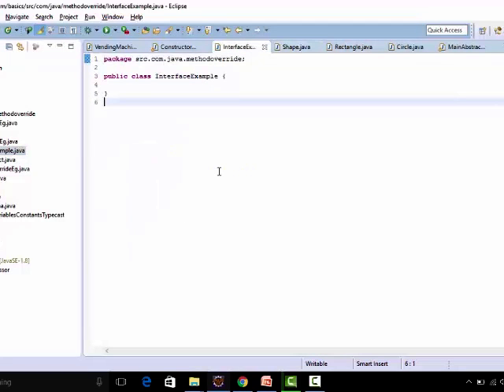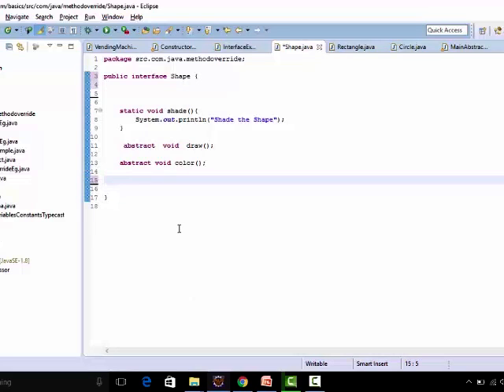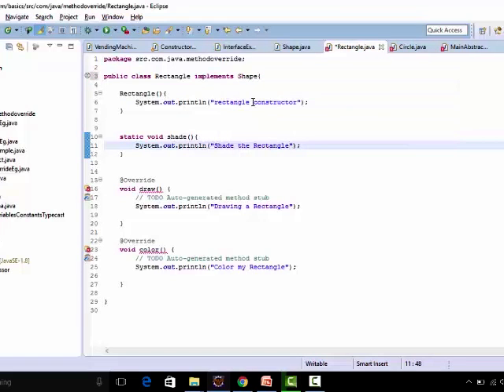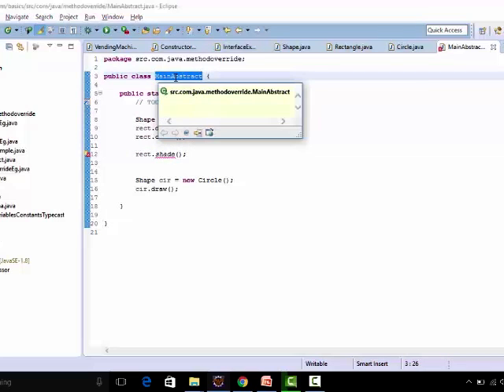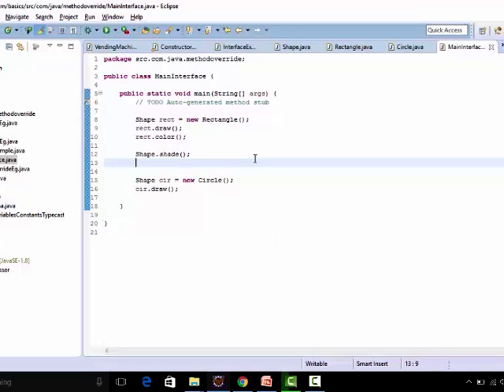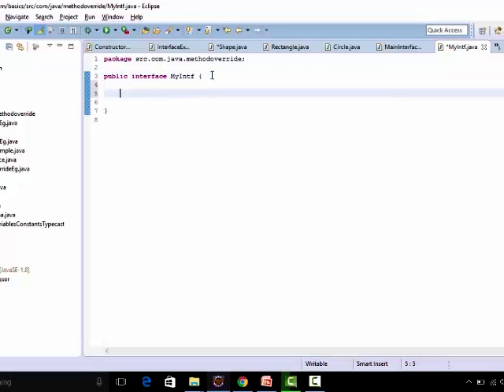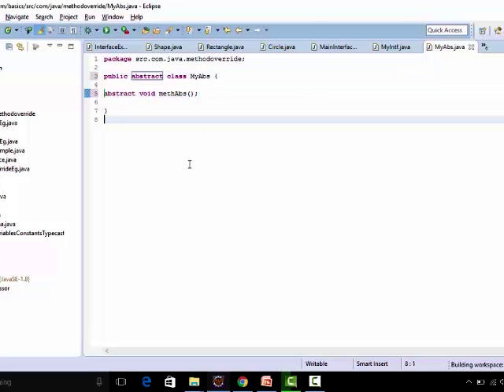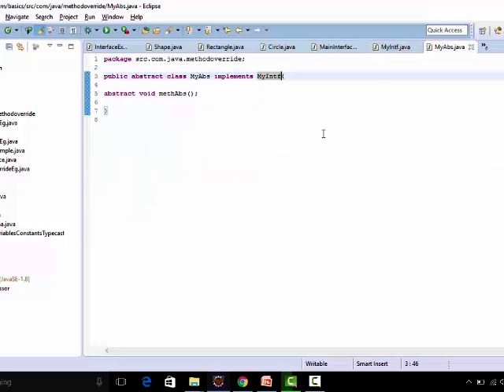Core Java | Abstract Classes and Interface - Part 40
- Abstract Classes and Interfaces
- How to create an Interface